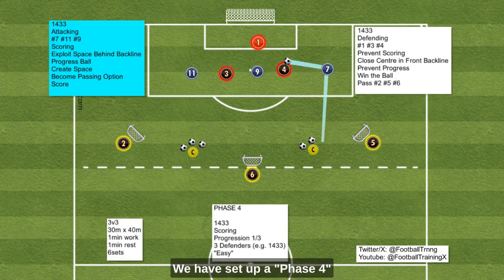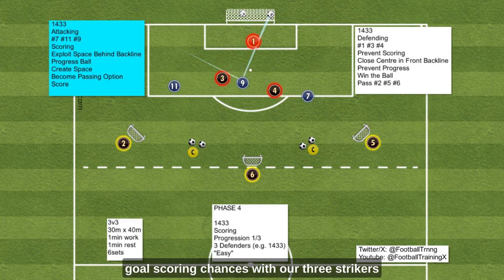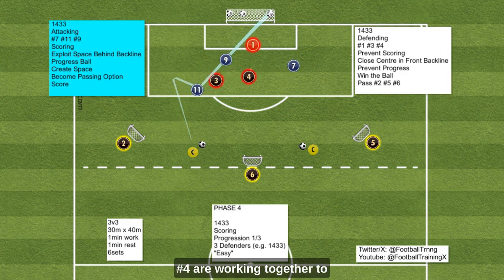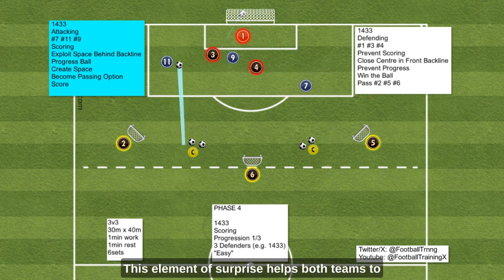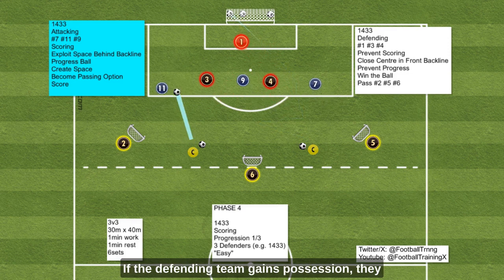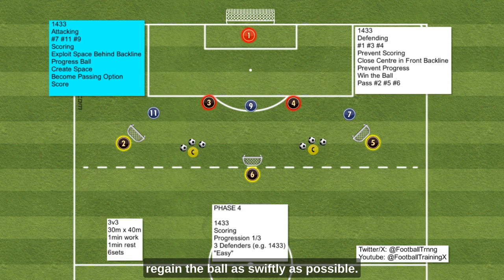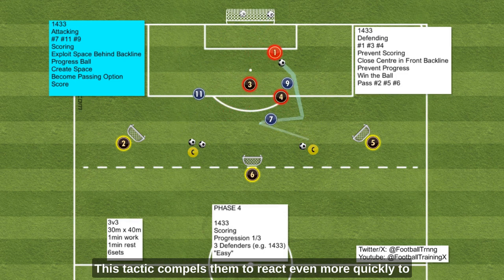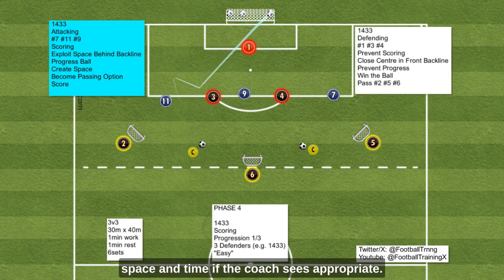Scoring | 1433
In this viral video, the coach introduces a thrilling exercise called 'Phase 4' where three strikers (#7, #11, #9) attempt to convert goal scoring chances.

The opposing team, consisting of player #1 and centerbacks #3 and #4, works together to prevent the attacking players from scoring.

With surprise passes near the penalty box, both teams experience a sense of urgency and are forced to make quick decisions.

The defending team aims for a quick transition while the attacking team tries to regain possession swiftly.